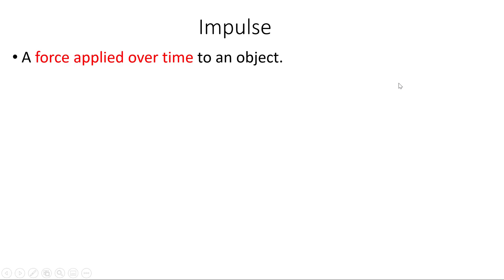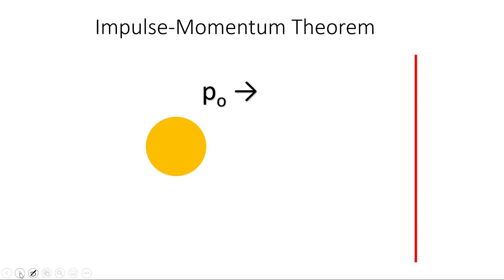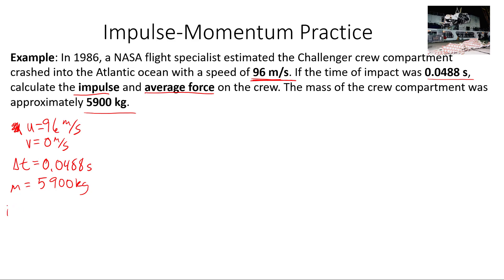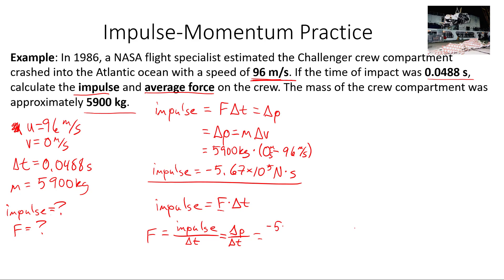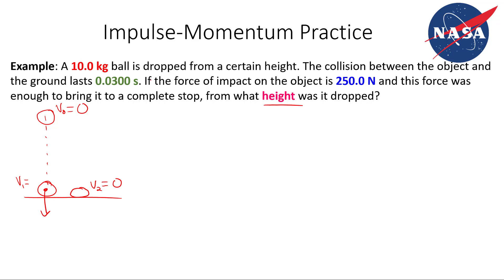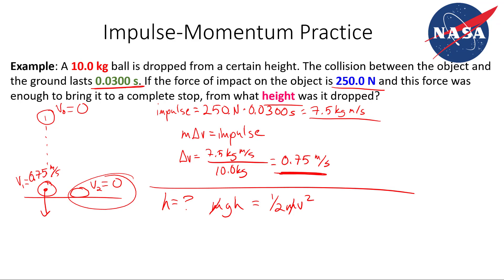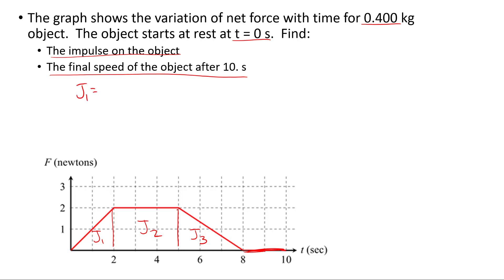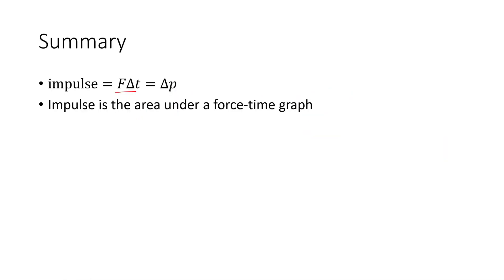Impulse Concepts with Practice Problems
Impulse concepts with practice problems (including force-time graphs).